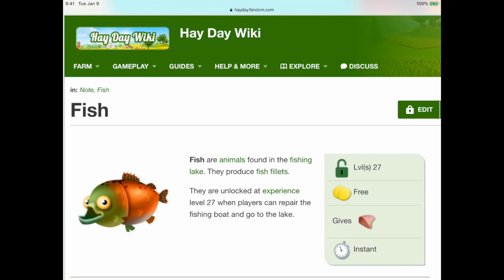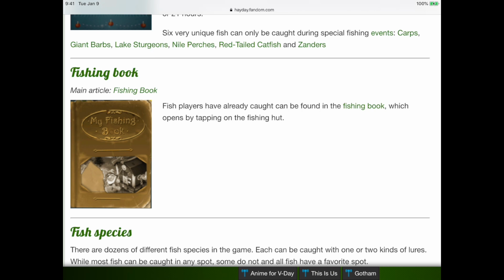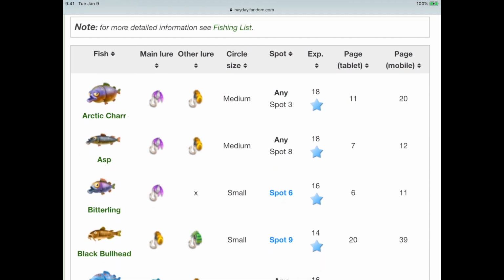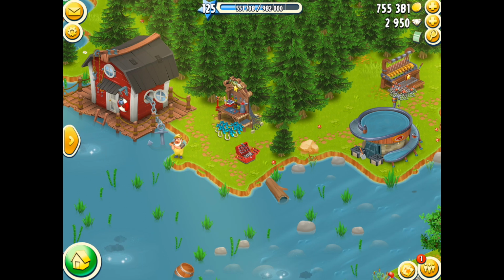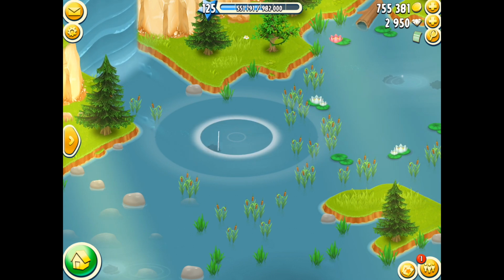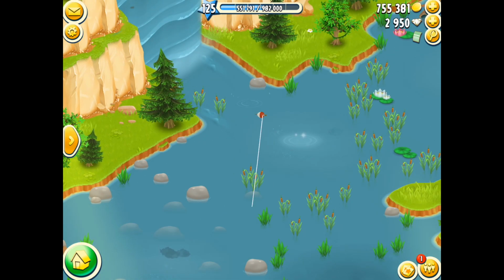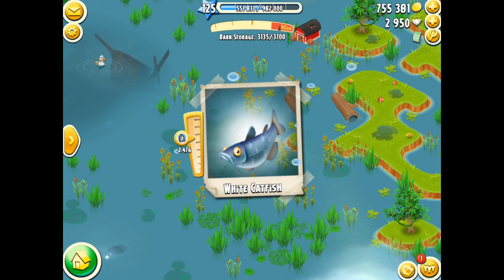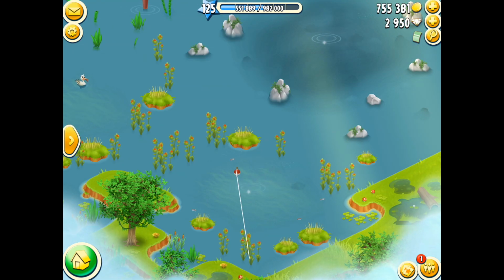Hay Day Fishing Methods - Walkthrough Gameplay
ヘイデイ HAYDAY - Hay Day Fishing Methods - Walkthrough Gameplay has R3DKNIGHT in the fishing area. We start with the WIKI and then head on into the game to show you how to fish and the options for fishing. Enjoy

. R3DKNIGHTs Information .

P.O.Box 1143,
Chu-Oku,
650-8691, Japan

. Game Links .

Or in game by going to Settings, Help and Support.

. Game Info .

PLEASE NOTE! Hay Day is free to download and install. However, some game items can also be purchased for real money. If you don't want to use this feature, please disable in­-app purchases in your device's settings. A network connection is also required.

Requires iOS 9.0 or later. Compatible with iPhone, iPad, and iPod touch.

Rated 4+